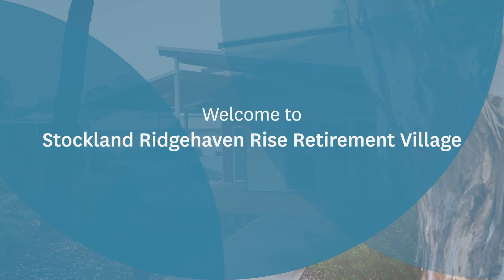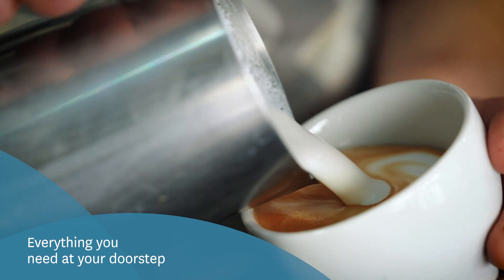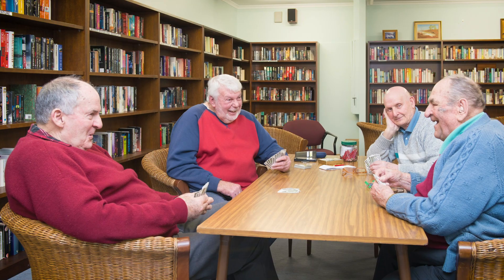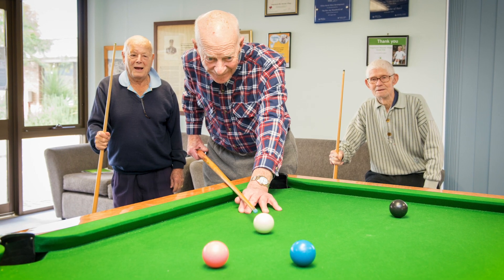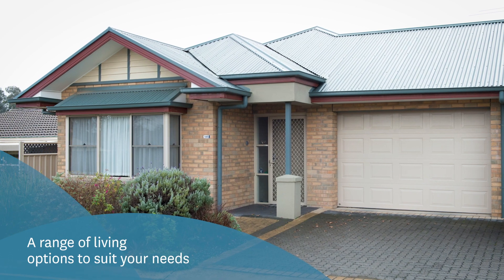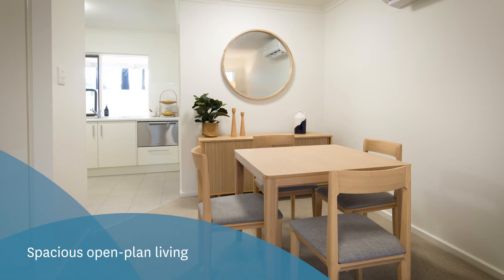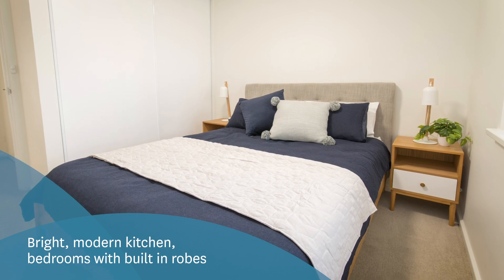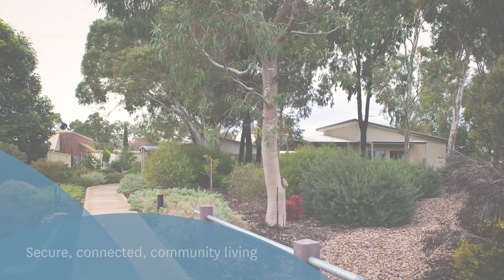Stockland Ridgehaven Rise Retirement Village | Welcome Video